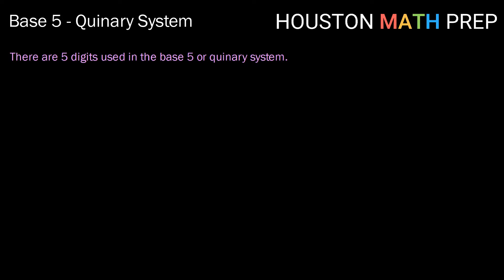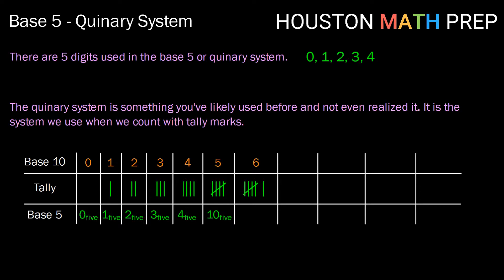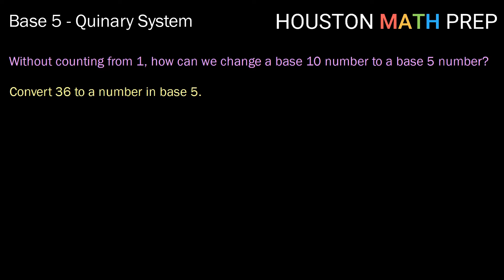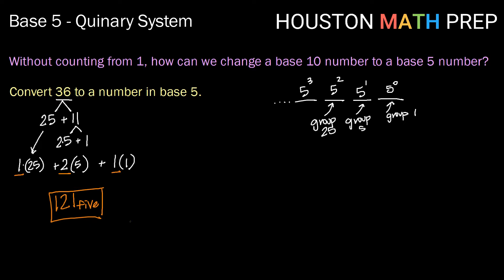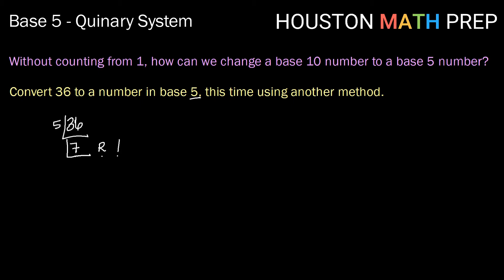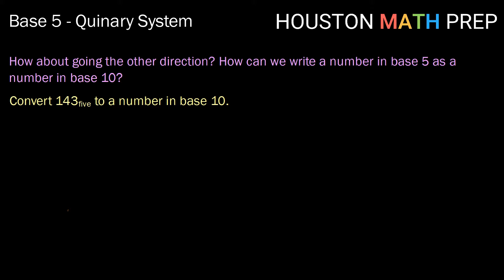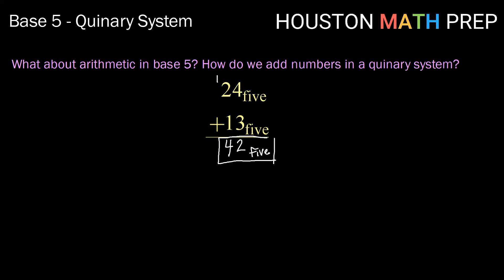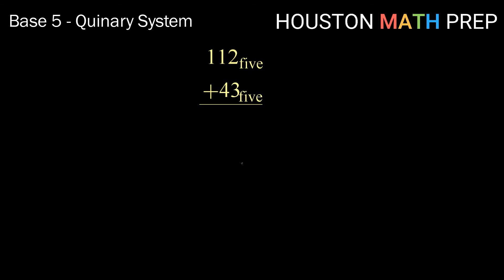Base 5 (Quinary Number System, Conversions & Arithmetic)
This foundations of math video explains the quinary number system (base 5).  We show how to convert base 5 to base 10 (quinary into decimal) and base 10 to base 5.  We also show how to perform base 5 addition and base 5 subtraction without having to convert to decimal.  Most people have already worked with a base 5 system whenever they have used tally marks.
0:00  Introduction to base 5
2:52  Converting to base 5
8:04  Converting to base 10
10:22  Adding in base 5
12:19  Subtracting in base 5